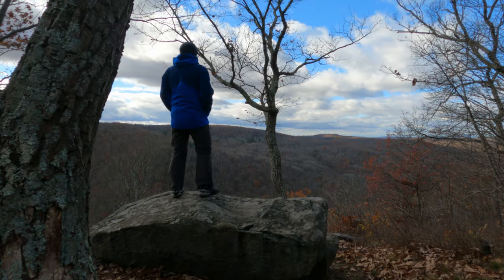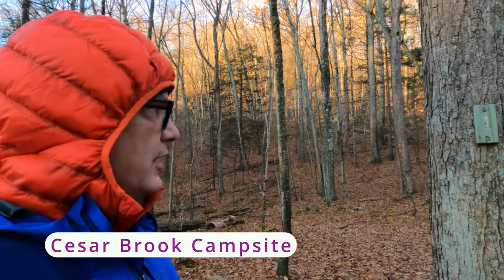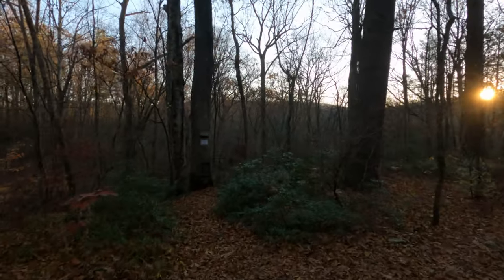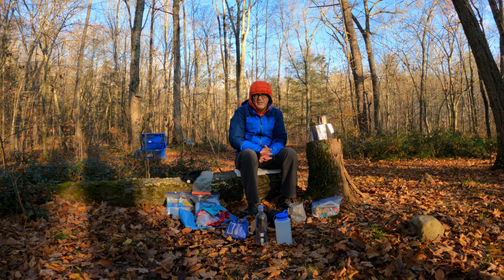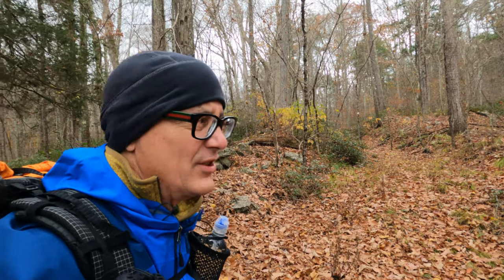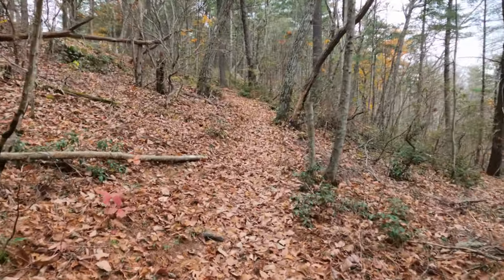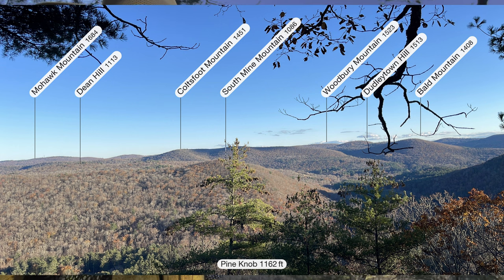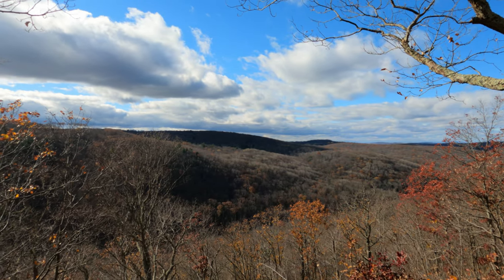AT Backpacking in Connecticut - Kent to Sharon R2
After a late night arrival at Cesar Brook Campground. We are treated to an amazing day of hiking on the Appalachian Trail. Numerous mistakes were made on day one. Would I be able to redeem myself?

*Suggested Links:*
The Connecticut Forest & Park Association (CFPA)

*Camera Equipment:*
GoPro Hero 9 Black/Media Mod and iPhone 12 Pro Max

Chapters
0:00 - Teaser
0:14 - Cesar Brook Campsite Tour and Chores
4:47 - First hill has no name
6:22 - Veteran’s Day Acknowledgement
6:54 - Pine Swamp Hill Climb/Lemon Squeezer

8:27 - Pine Swamp Hill
9:41 - Pine Knob
10:35 - A pair of detours
11:24  - Silver Hill Campsite